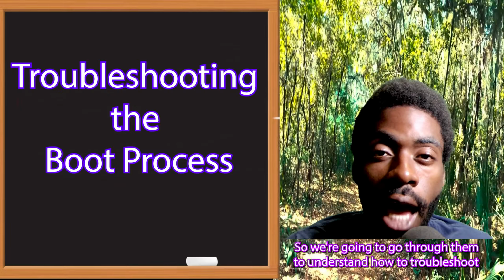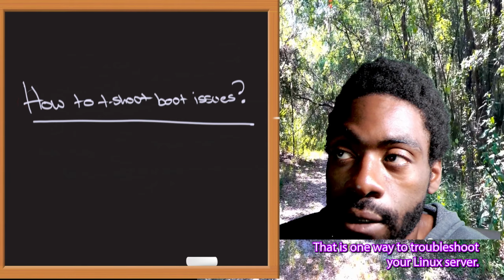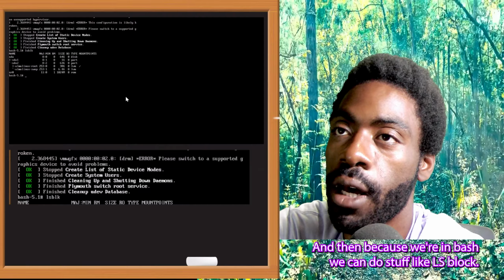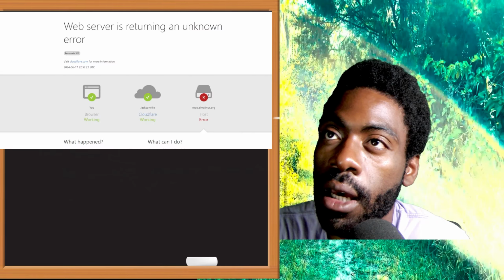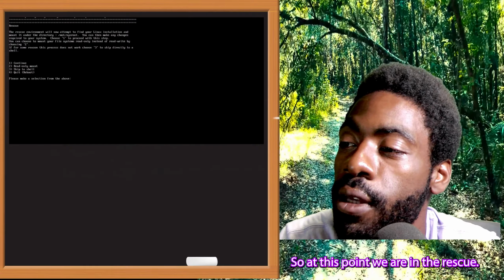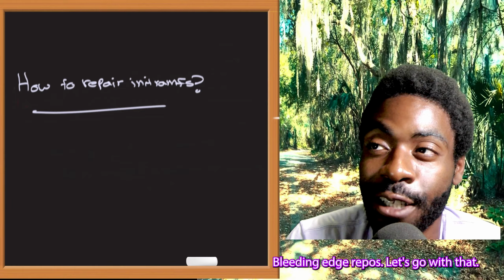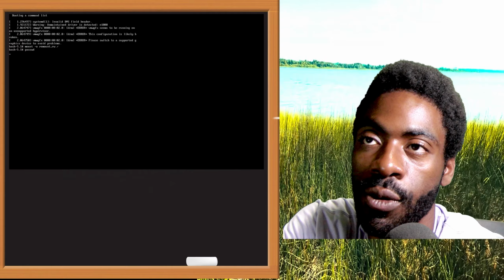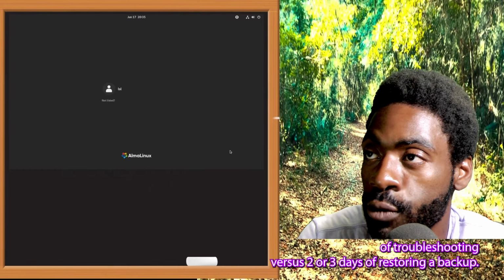RHCSA EX200 - CH18 Troubleshooting the linux boot process.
How do you troubleshoot the linux boot process? You'll need to use grub and a few other tools. Lets practice this together in this video!